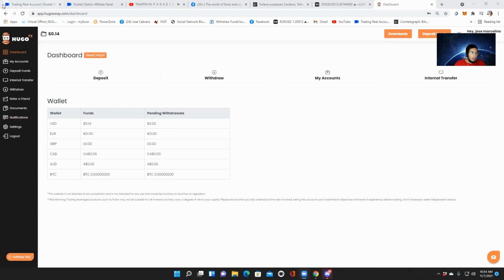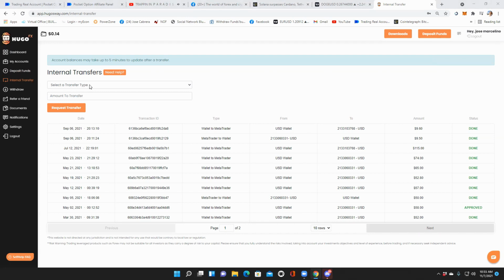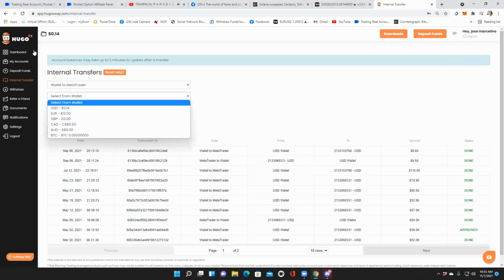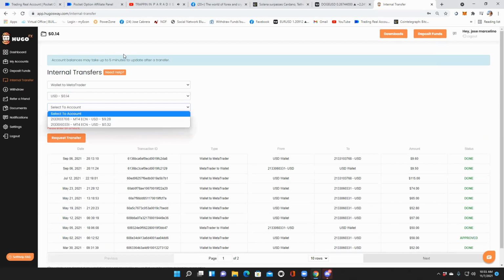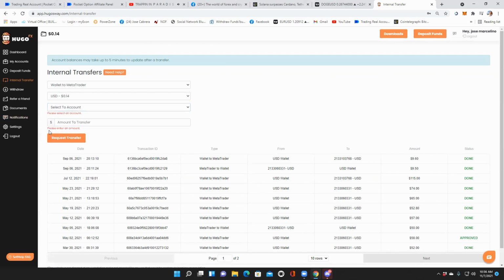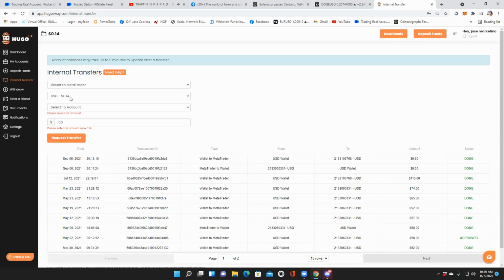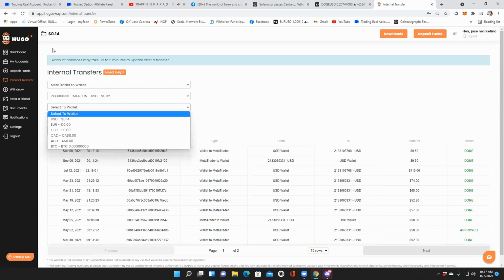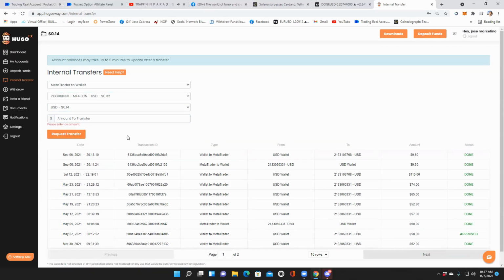How to do an internal transfer on hugo's way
In this tutorial video i will show you how to execute an internal transfer to and from your mt4 trading platform.

if you still do not have you real hugos way account, create it below now!

any questions feel free to drop them below.